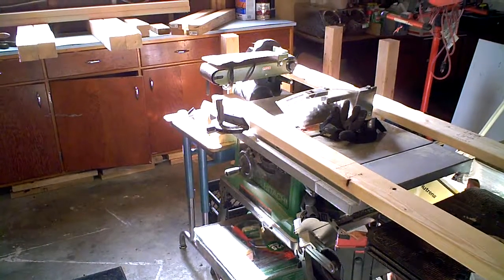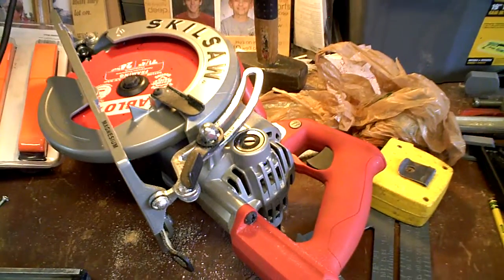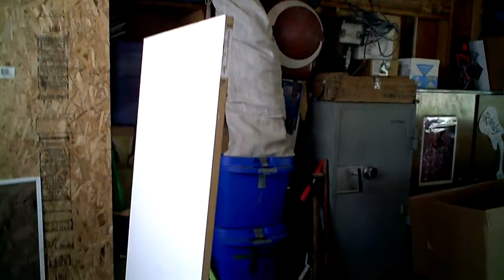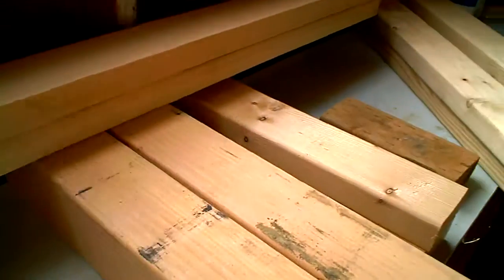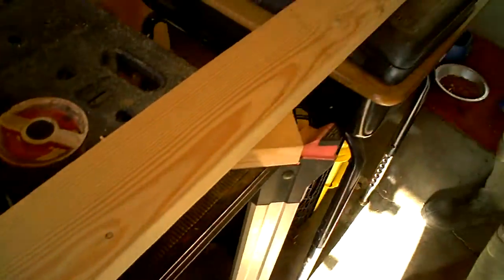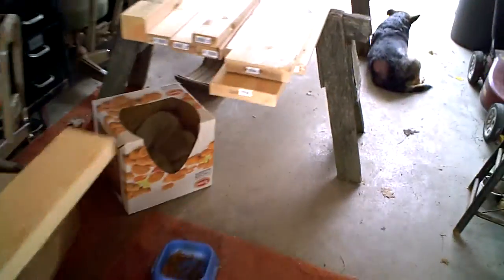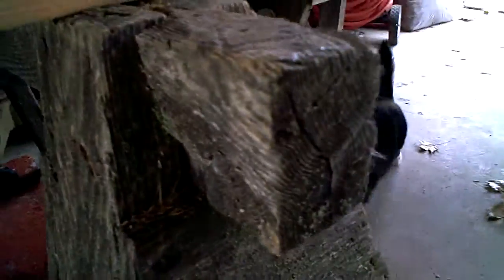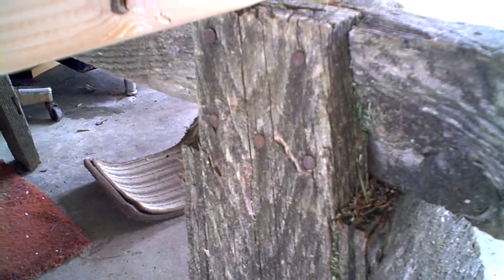To build a workbench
the introduction to a building series.